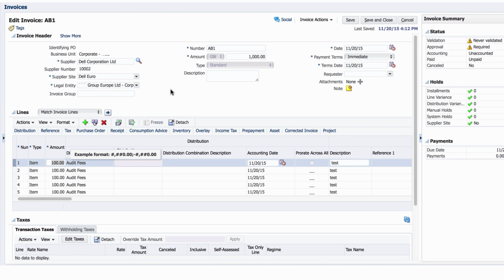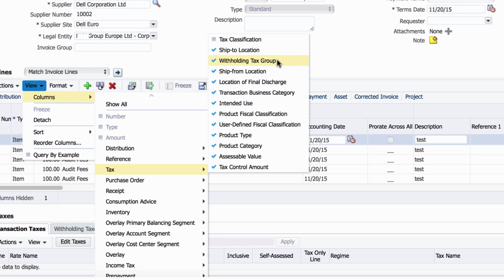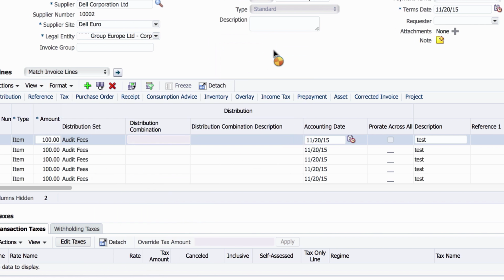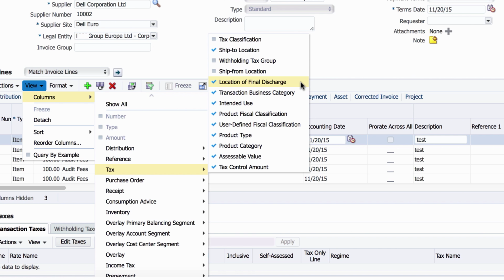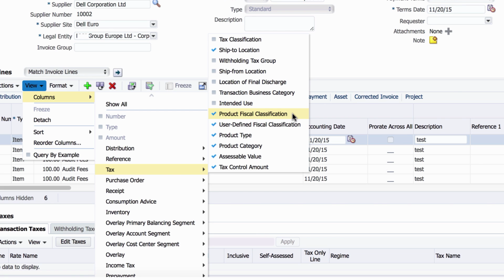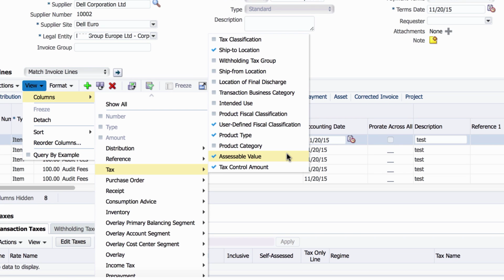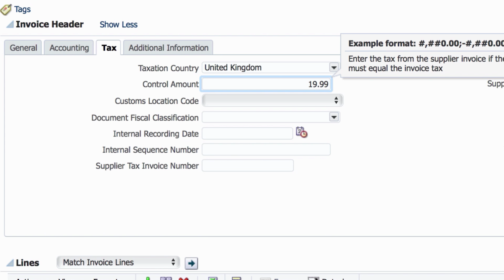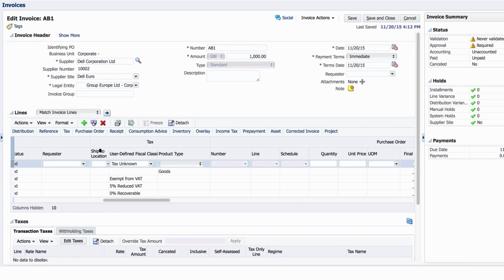How to set your columns for AP Invoice lines for tax